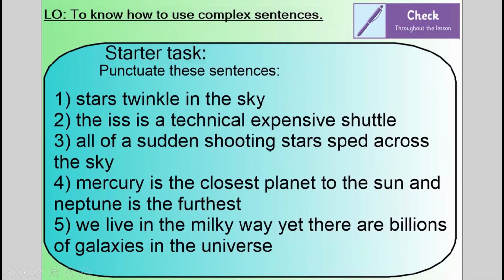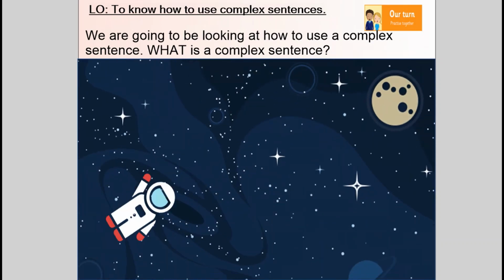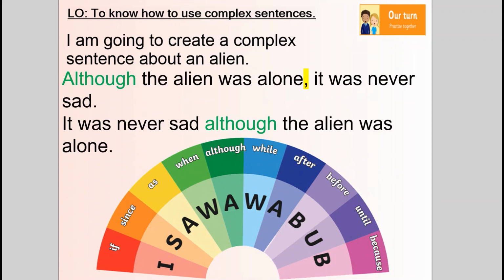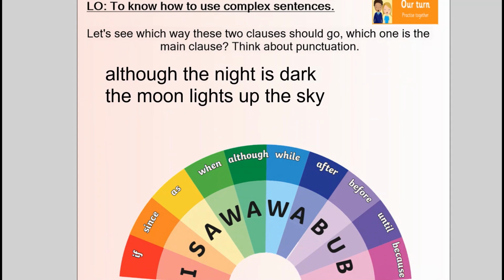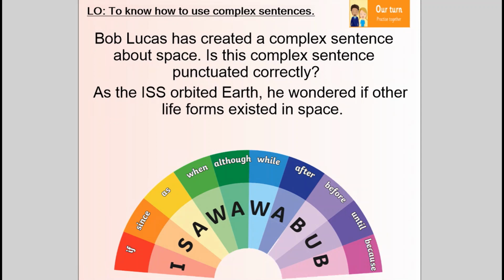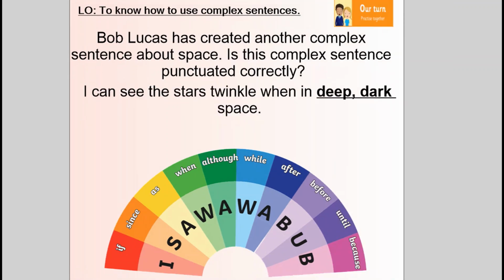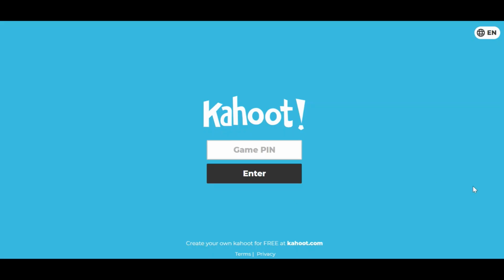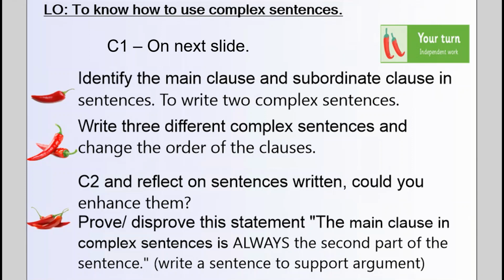Year 5 Writing, Tuesday 19th January: Complex Sentences